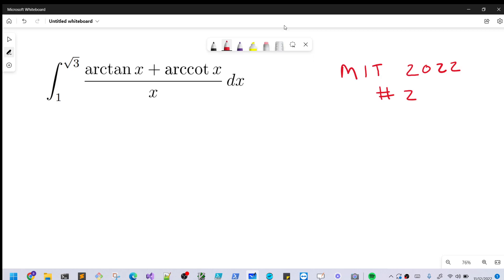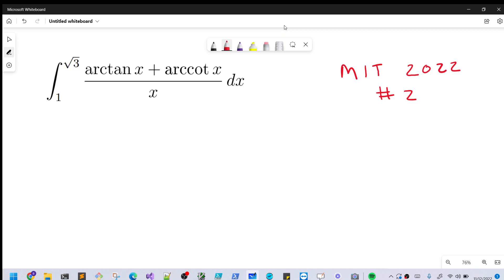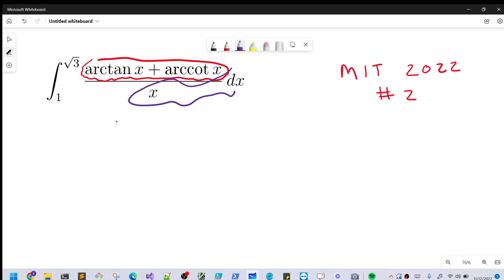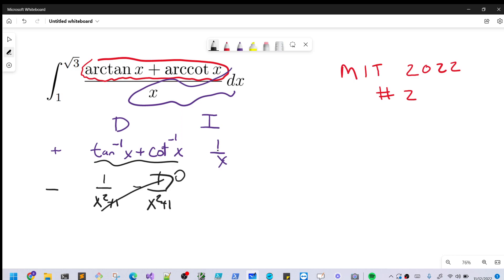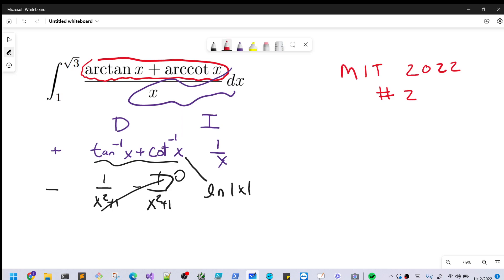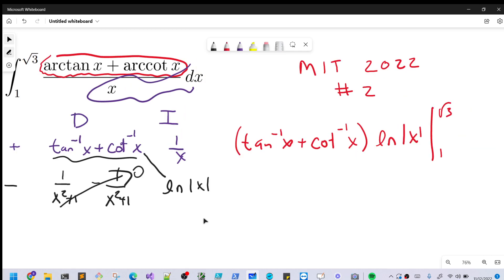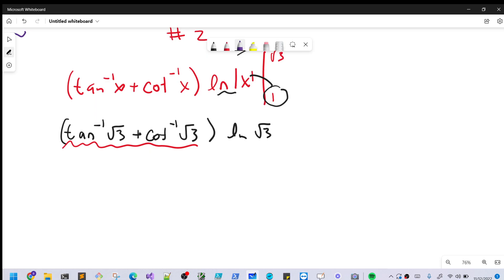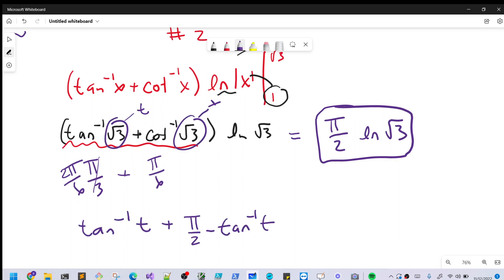MIT Integration Bee 2022 #2